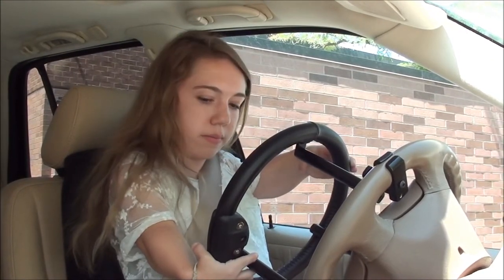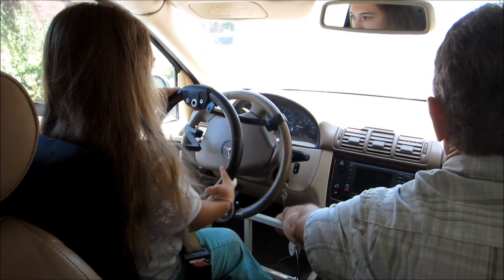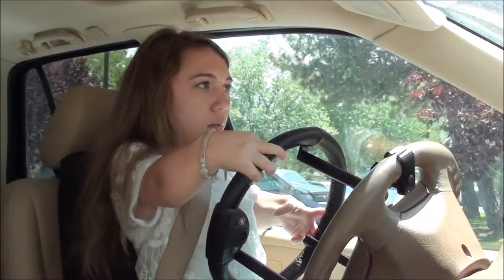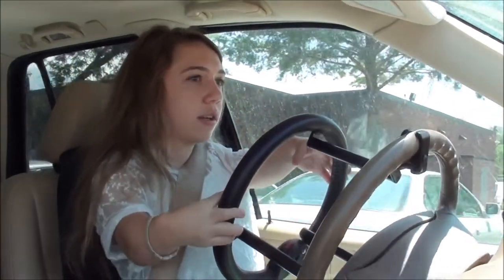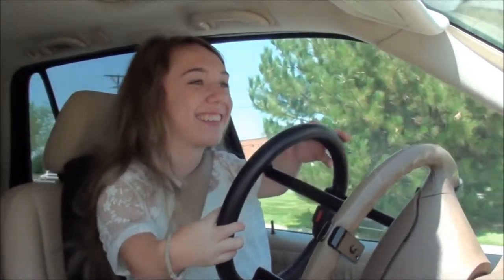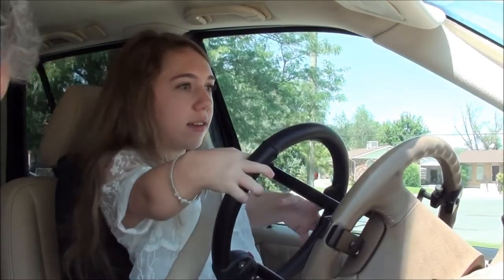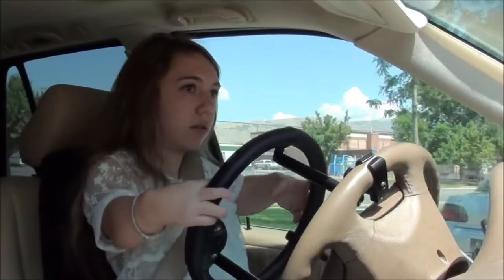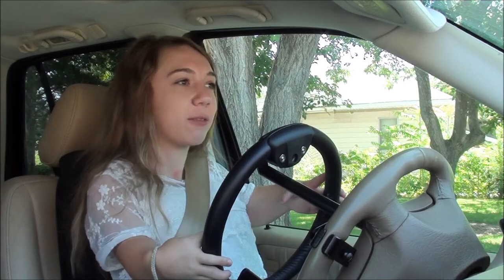First driving experience